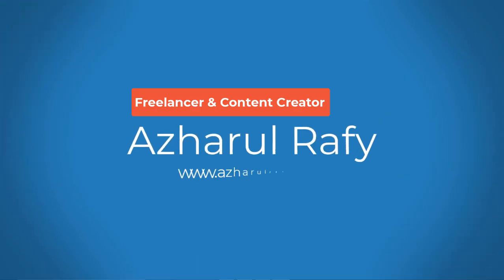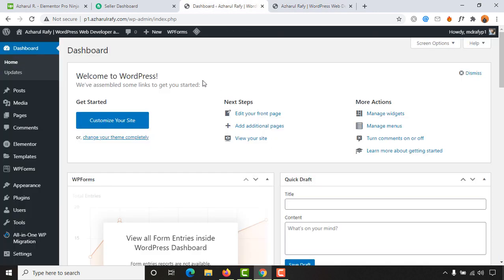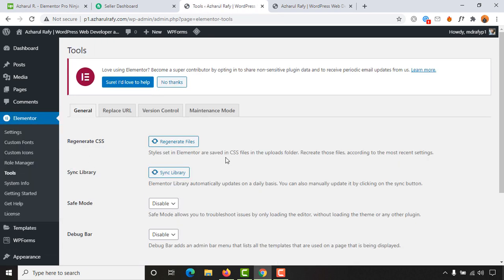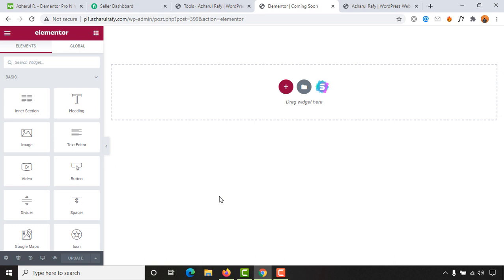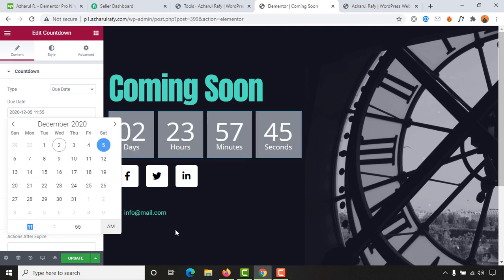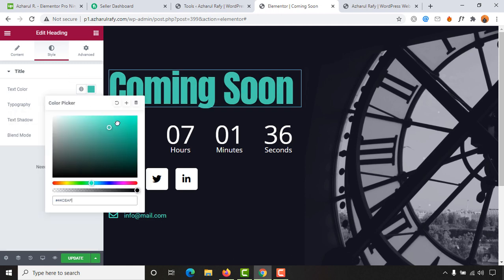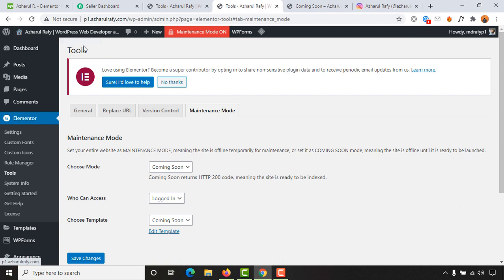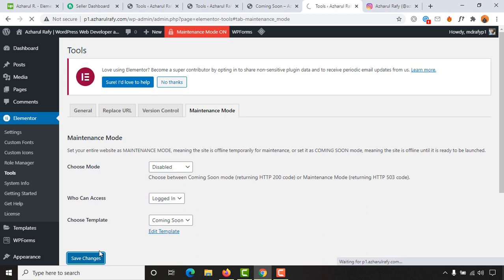How to Make and Activate a COMING SOON PAGE on WordPress Website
Coming Soon or Under Construction Page comes in work when we are setting up our new website, editing contents, working on designs to give it the finalize look.

If we setup a coming soon page and activate it on our website - when a visitor will come to our webpage - they will get a message showing the date when the website will be ready and they will find information on the website.

In the video, you will learn how to create and setup a simple, but beautiful coming soon page for your website, and I have shown - how to activate it to your WordPress website.

We have created the coming soon page using Elemnetor page builder.